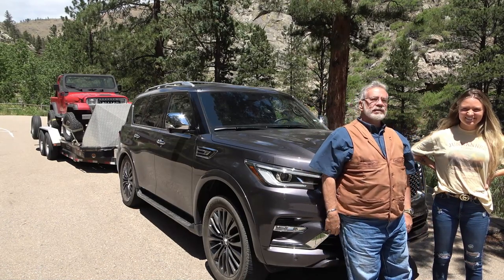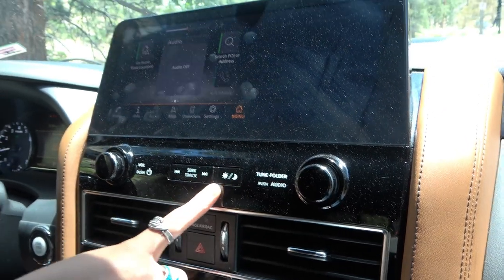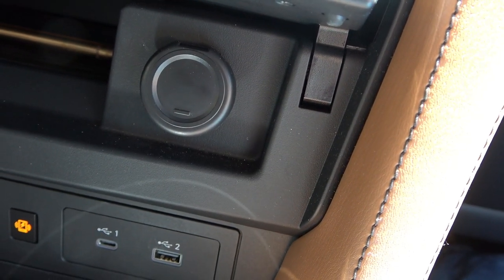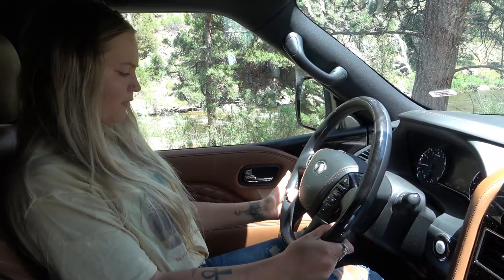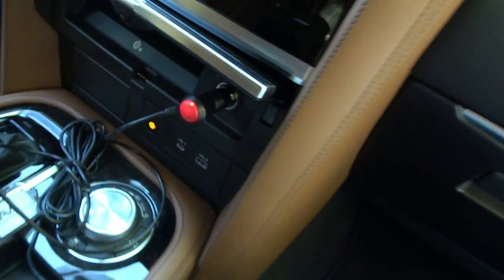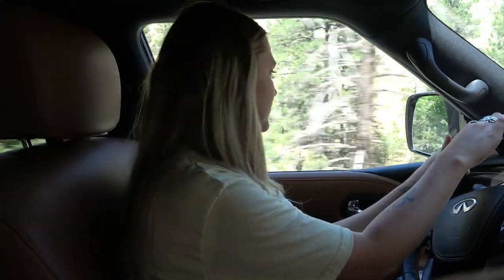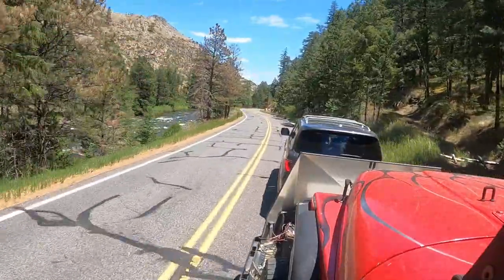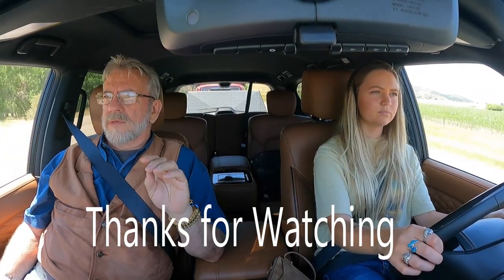2022 Infiniti QX80, Izzy tows up Poudre Canyon, weaving between the buses with rafter trailers on 14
2022 QX luxury hauler with 22 in. wheels, first class quilted seats fill like a Lazy Boy. Body on frame full size SUV, solid, you don't feel the 8280 lb. trailer hiding behind us. Fit and finish is a strong point. 3rd row seat is just for little ones. Very large console in the second row with access to the front center console from both rows. Outside looks have come a long way from 2013 when it changed name from QX56 to present QX80. MSRP: $87,985
2022 infiniti qx80, 2022 infiniti qx80 review

Truck and trailer accessories that we use on new truck and trailer reviews and SELL!